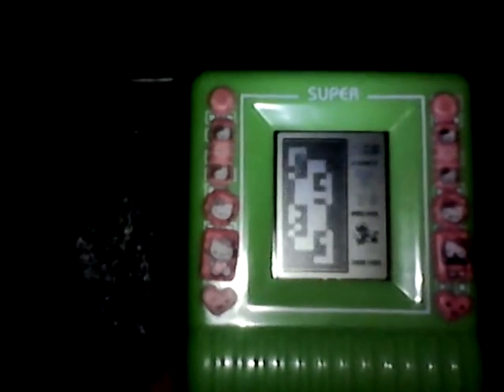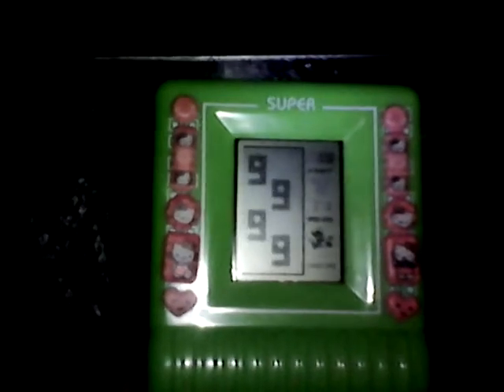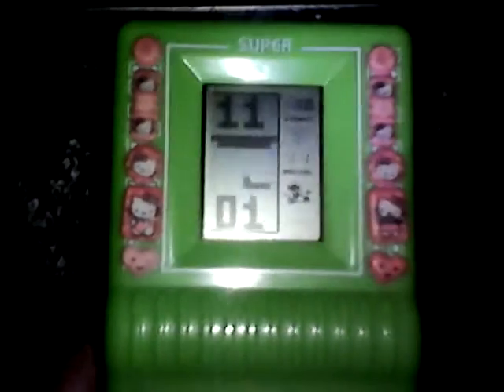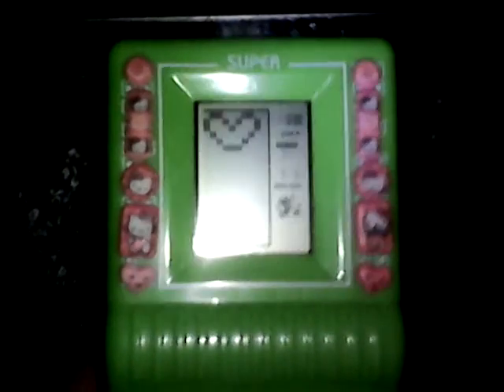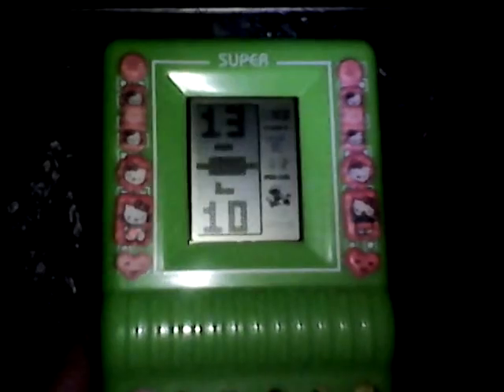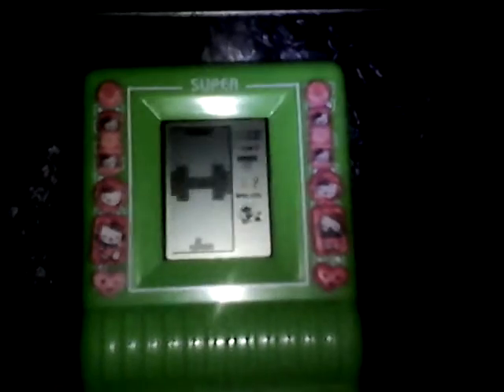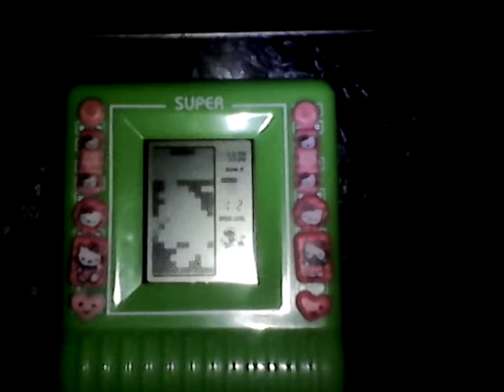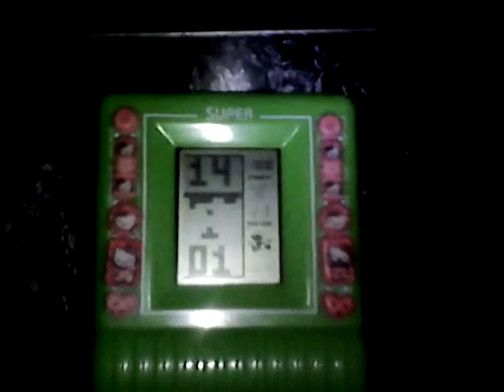JY 3084A/E 9999 Brick Game Super Mouse Pt. 20: Bugs on Arkanoid and Galaxian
In this video:

Two versions of Arkanoid and Galaxian have bugs once if you died and you pause the game when the transition appears and turn off and turn on so the game took effect with a bug.